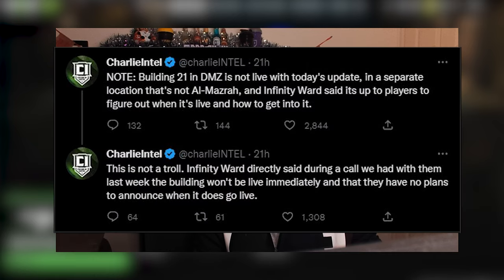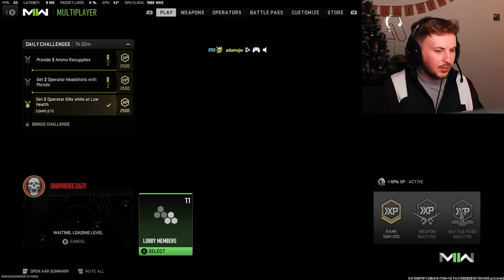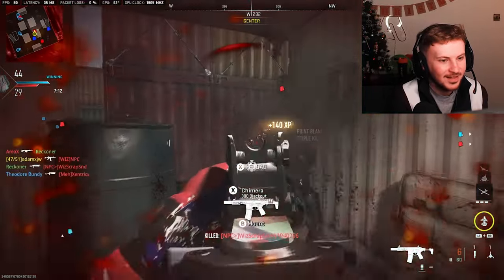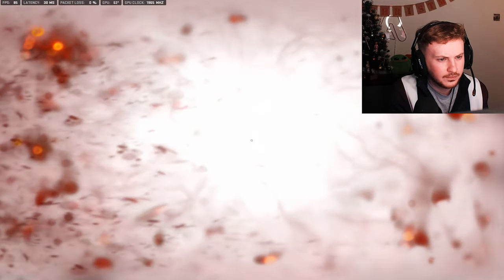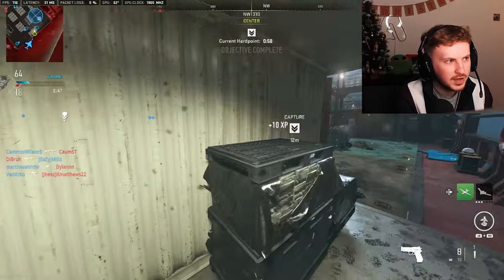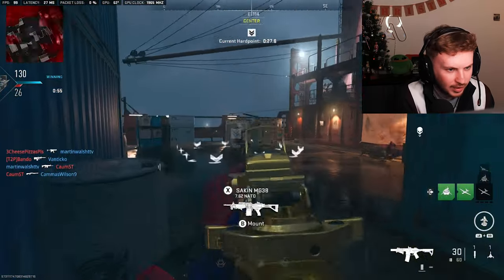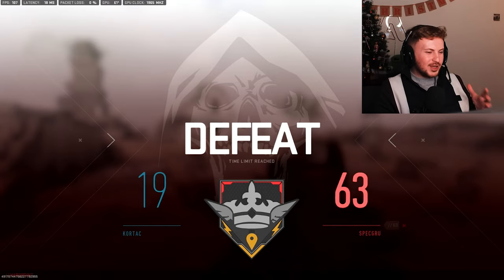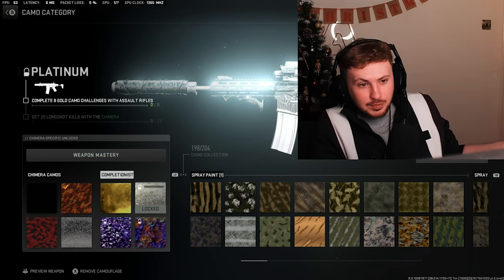Modern Warfare 2 added the HONEY BADGER but it's broken lol (CHIMERA)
Season 1 Reloaded includes the new Chimera weapon (CoD Ghosts' famous Honey Badger) and... it's kinda broken.

If you enjoyed the video, please drop a like 💜